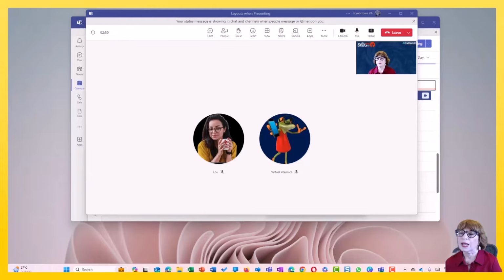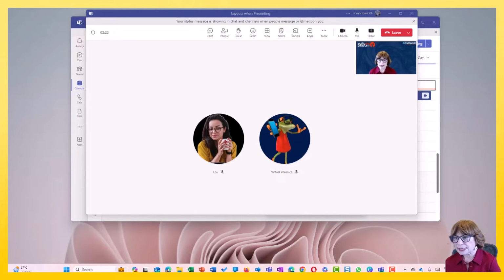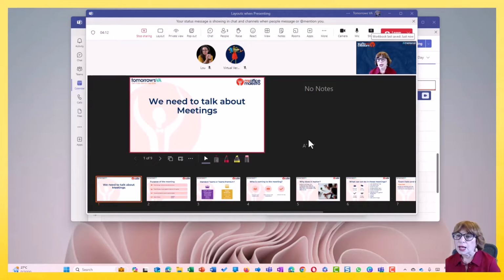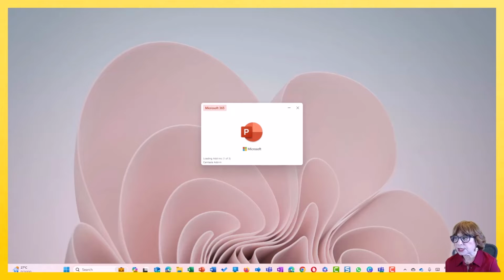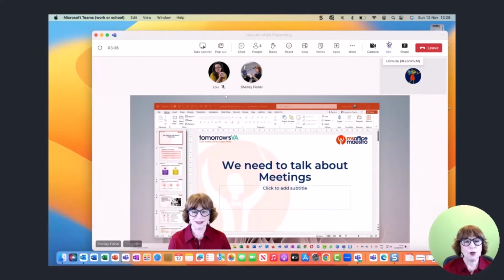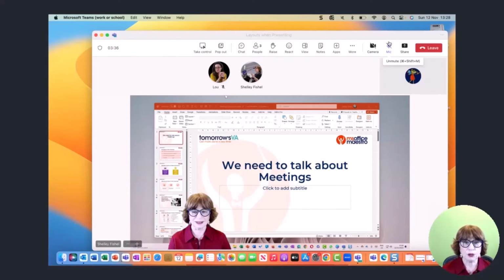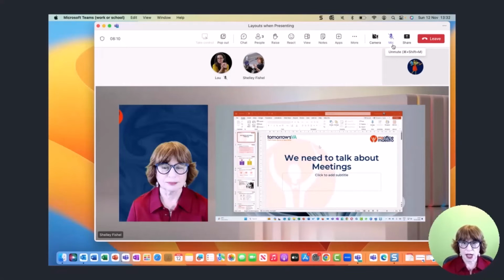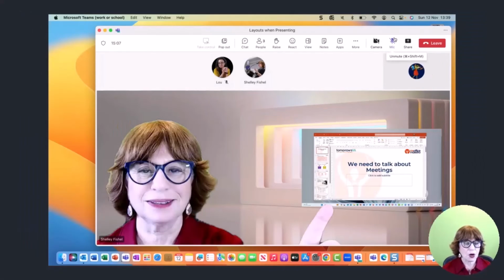Change Layout when presenting in Microsoft Teams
In this sample lesson from my upcoming course How to use the NEW Microsoft Teams, you will see the way the screen looks to your participants when you change the layout.

Starting with Stand Out Mode and moving on to Side by Side Mode and finishing up with Reporter Mode.

See how it looks on both Windows and Mac.

Get on the waiting list for How to Use the NEW Microsoft Teams course

Shelley